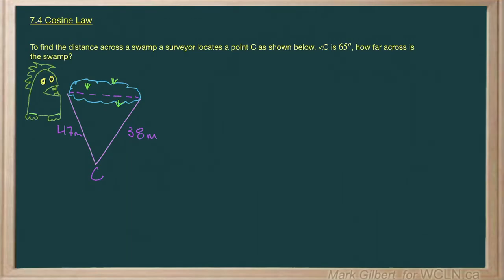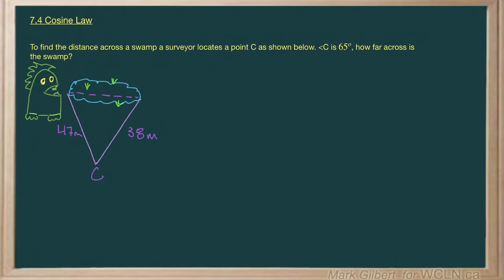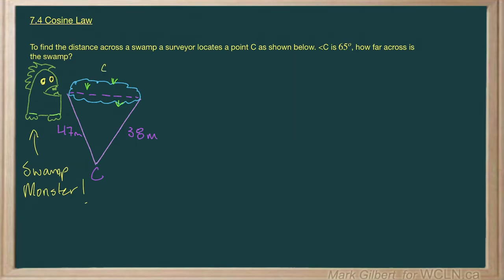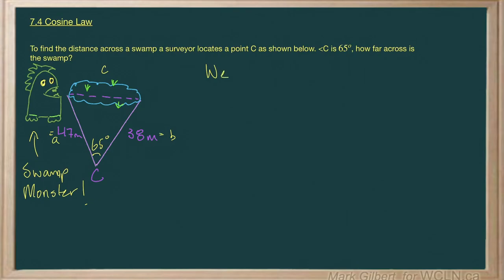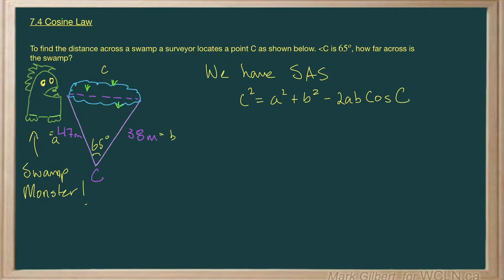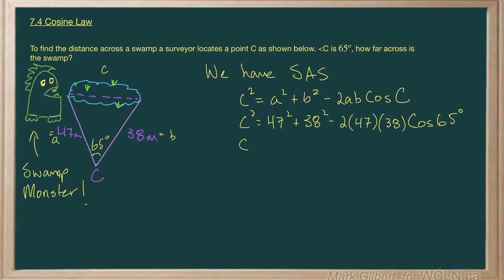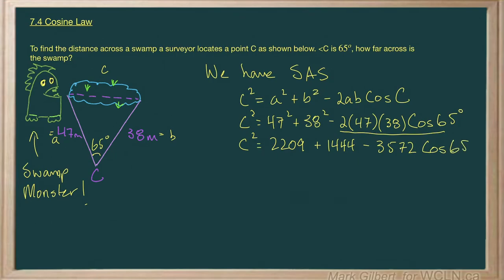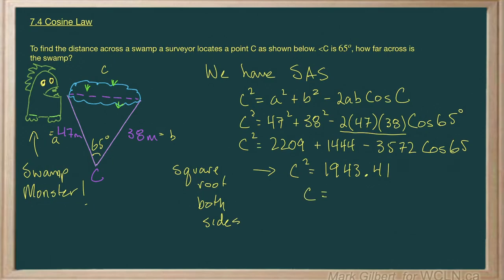WCLN - Math - Cosine Law Application